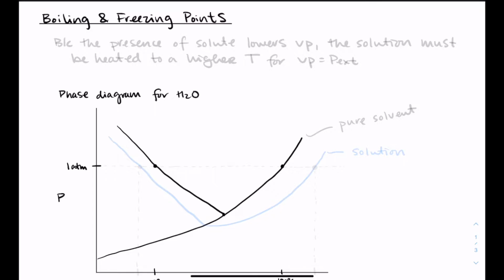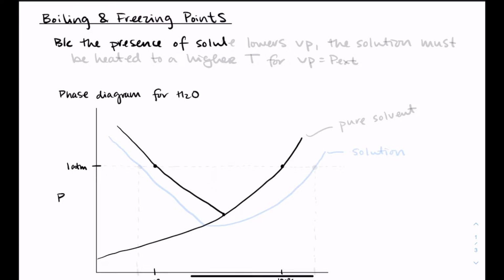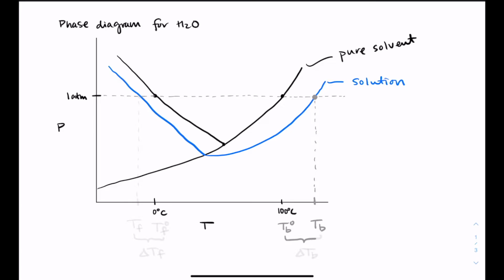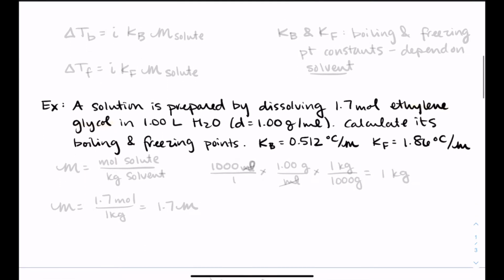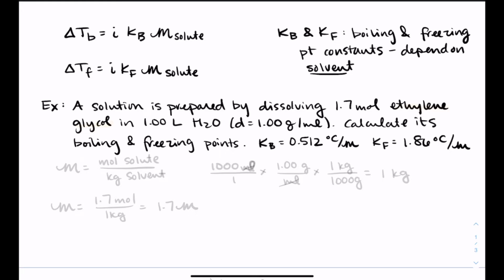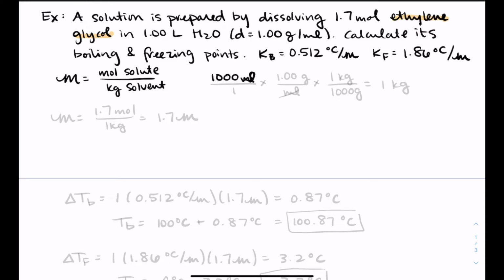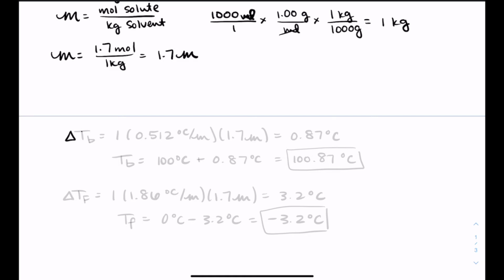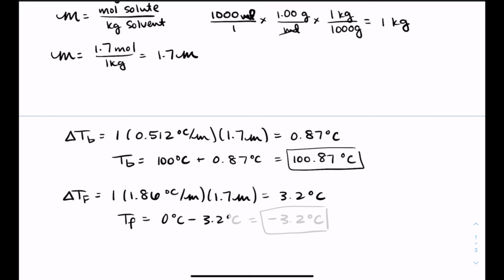Chem 2 Module 7 Solutions Part 6 Boiling and Freezing Points